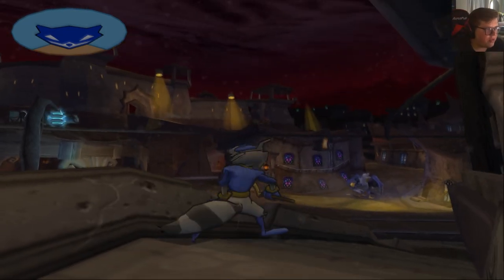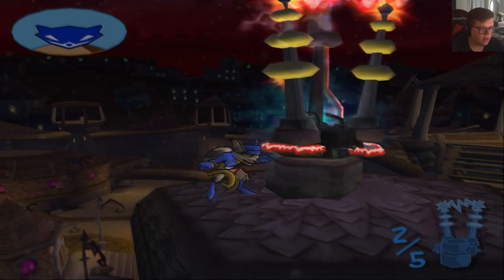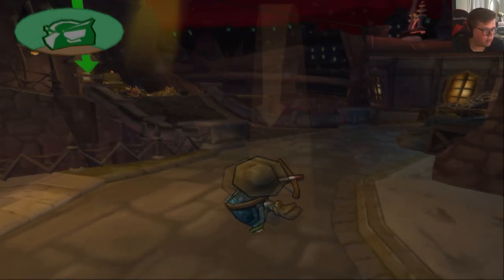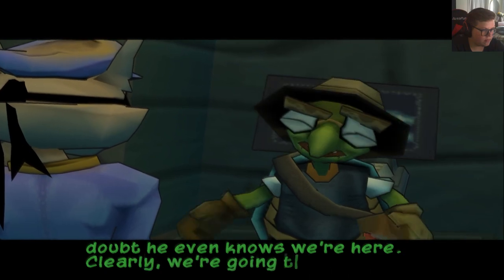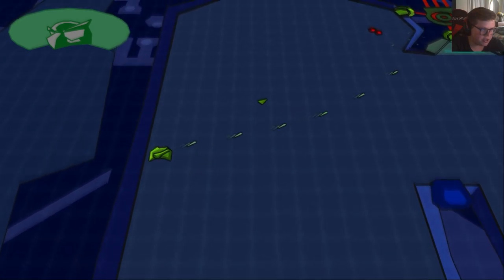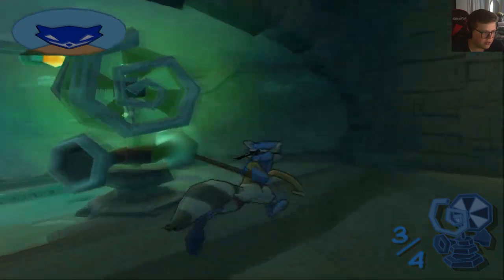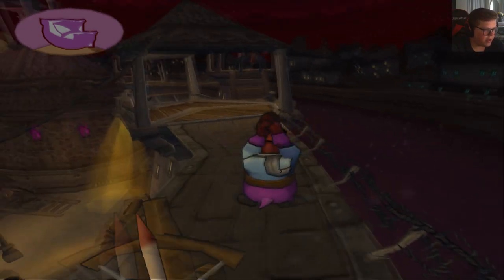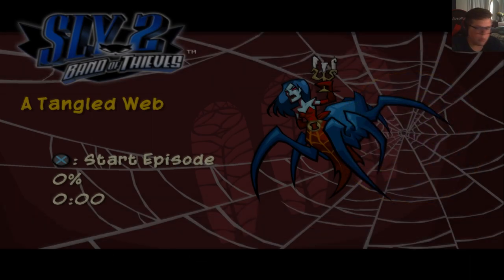Murray - Sly 2: Band of Thieves - Episode 11